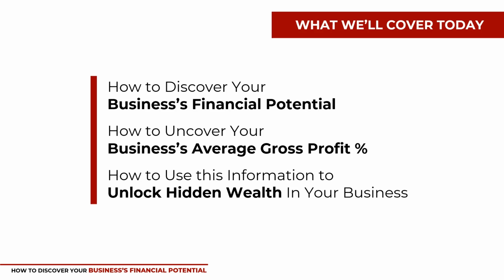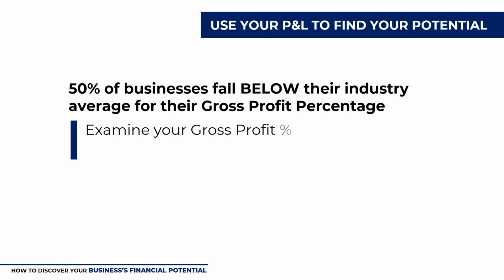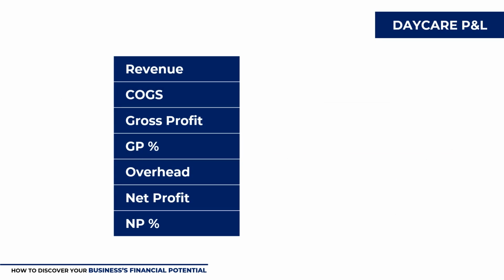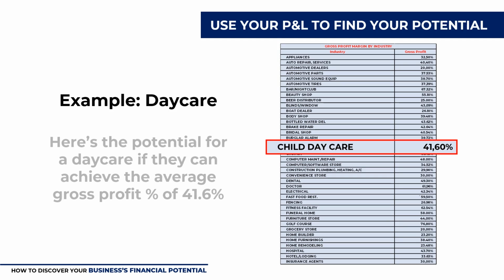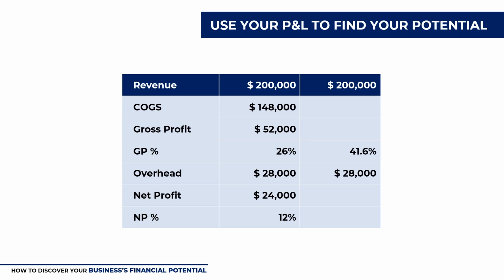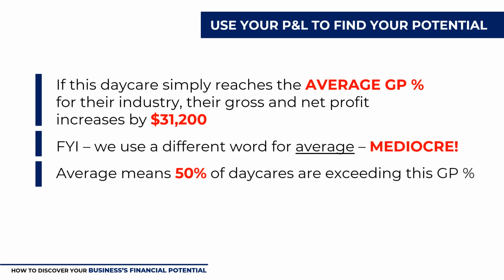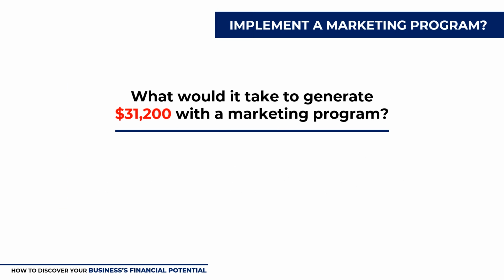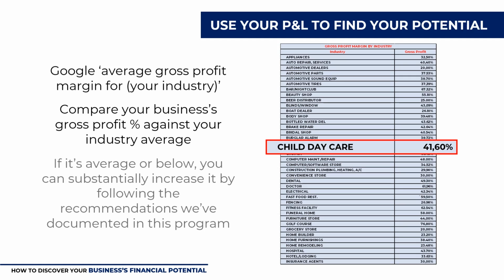financial training for business owners part 7 - How to discover your Business's financial potential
How to discover your Business's financial potential

The Best Business Coach Best Business Coach in Brisbane The Best Marketing Strategy Expert in Gold Coast, Brisbane Best Business Coaching Consultant in Queensland.

►Where to follow and listen to Mr. Business Fixer The Best Business Coach in Gold Coast, Brisbane:

►About Kevin Hargraves
My name is Kevin and I have constantly grown many businesses successfully for more than 35 years. My passion is about growing businesses to a new level. Spent just 5 minutes on my website and learn for yourself why everything you know about marketing business is WRONG!
Kevin Hargraves
Your Marketing Coach